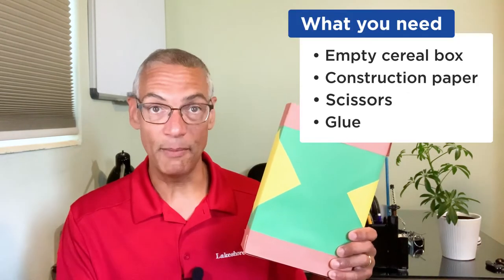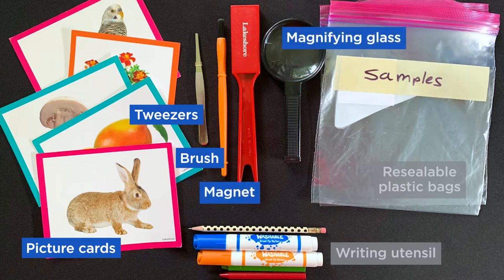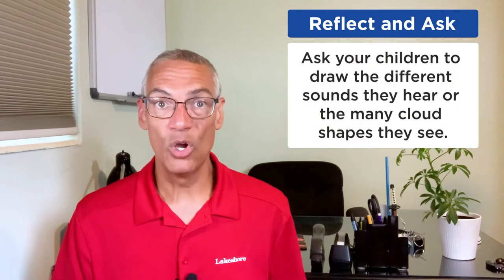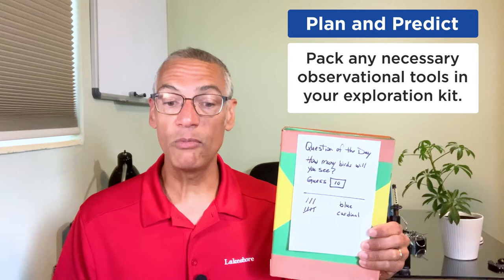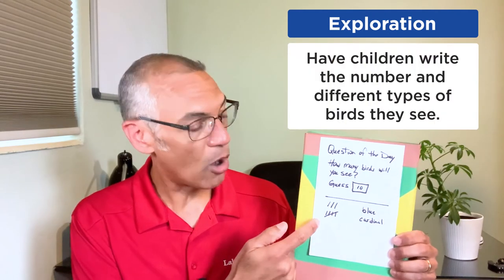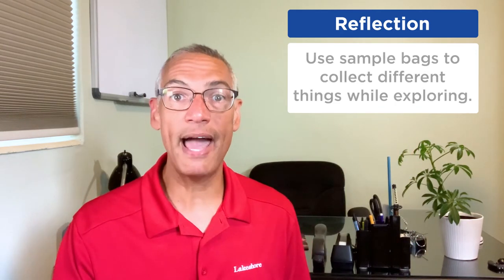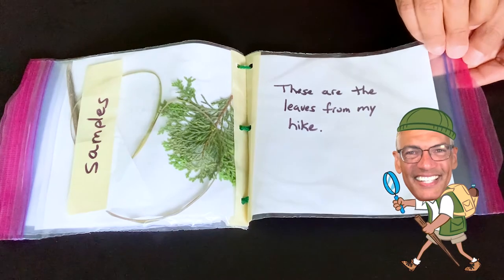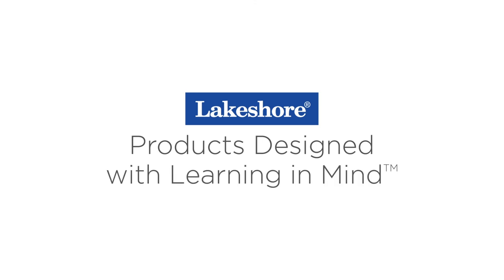Outdoor Sensory Activity for Kids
Looking for a resource to ensure you and your child get the most out of learningathome? LakeshoreLearning is here to help…with our Tips & Tricks for Learning at Home video series! In this video, we head outdoors for sensoryexploration using a handy DIY kit!

Give kids an exciting way to engage their senses and make fascinating discoveries…with an outdoor exploration kit they create themselves! Join Lakeshore’s Ron as he walks you through the steps—and explains how kids’ very own exploration kit brings learning outdoors in a truly hands-on way!